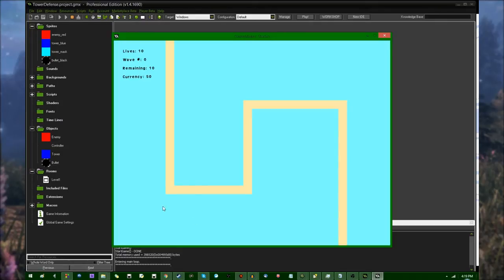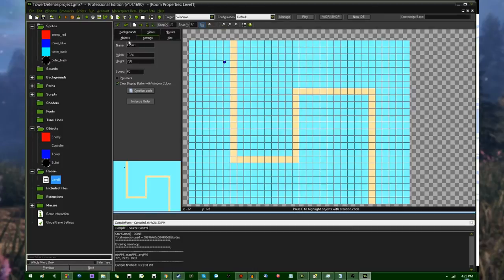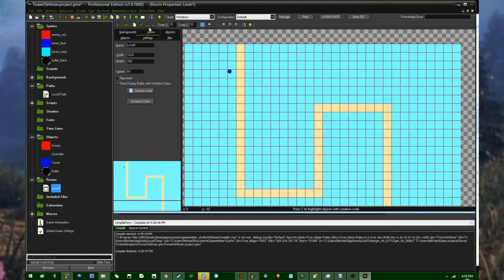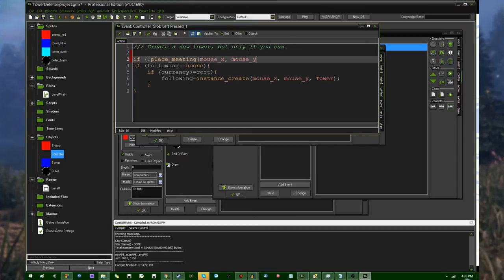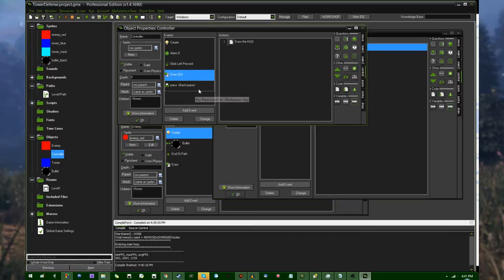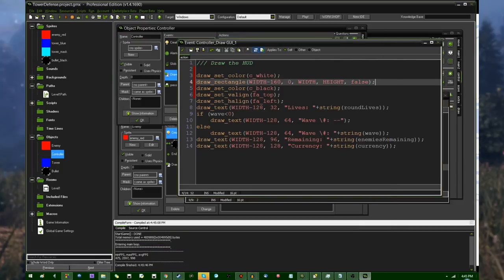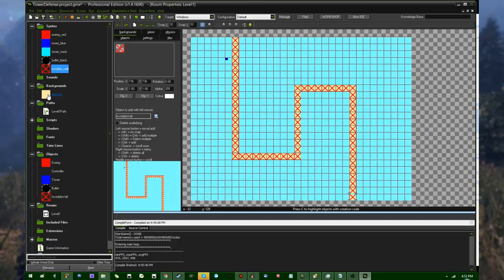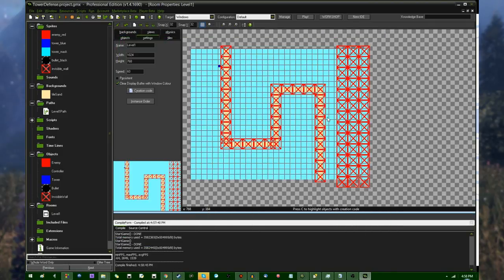Let's Make a Tower Defense Game - Week 6 - Selecting Towers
Sixth week of making a tower defense game in Game Maker. A bit more visible progress with the game this time, such as the ability to select different towers and a better looking HUD and stuff!

That promised social media link spam.